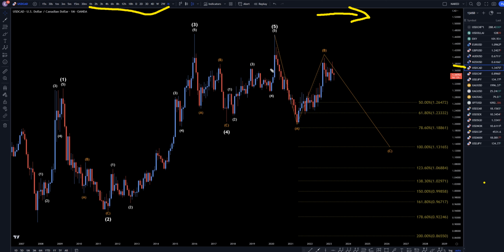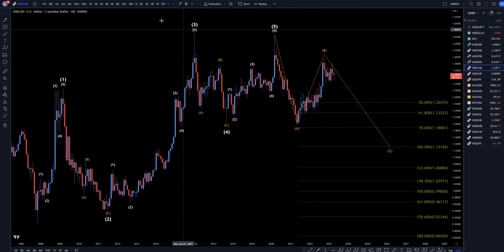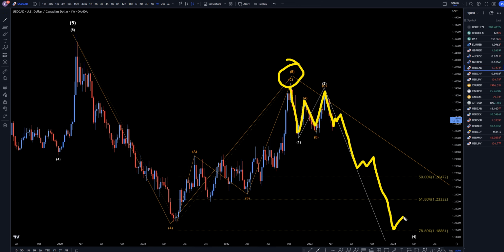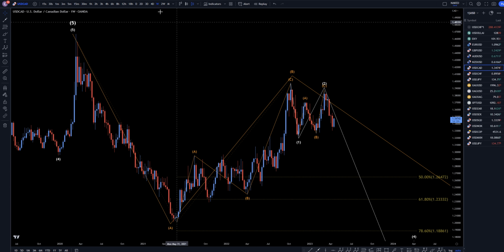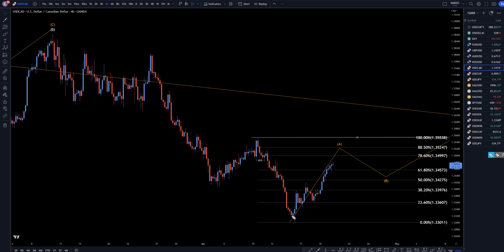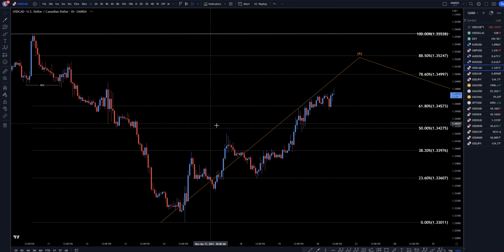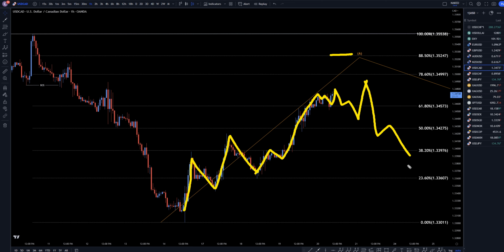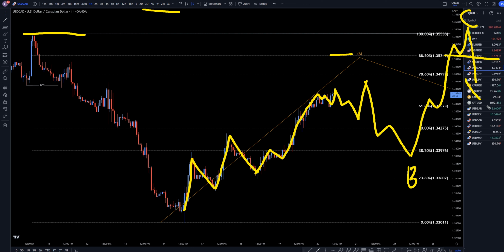USDCAD Forecast & Analysis April 20, 2023: Expert Insights & Trading Ideas FX Pip Collector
Video Title:  USDCAD Forecast & Analysis April 20, 2023: Expert Insights & Trading Ideas FX Pip Collector

This video concerns April 20, 2023, USD/CAD Forecast & Analysis: Expert Insights & Trading Ideas. But it also covers the following topics: